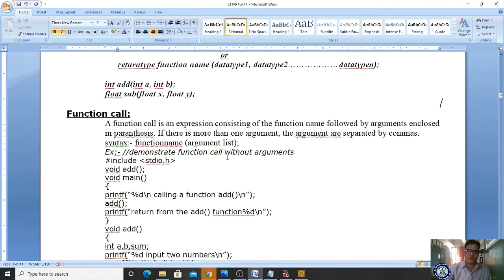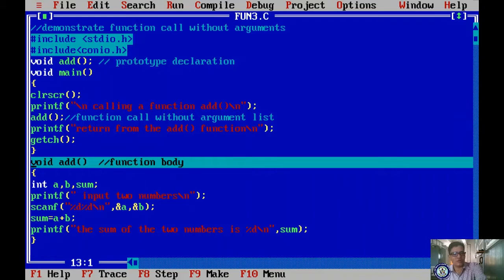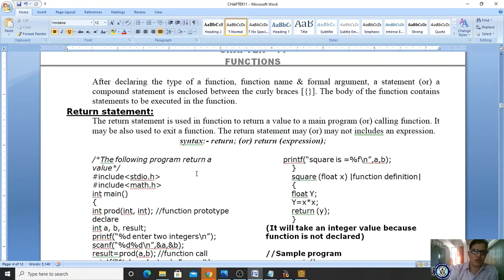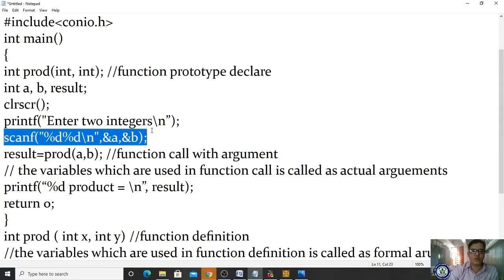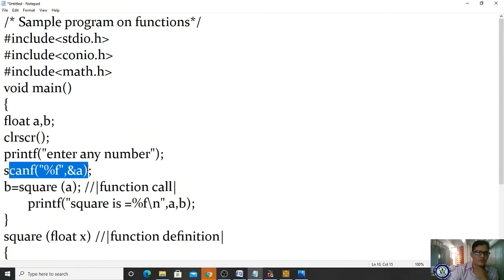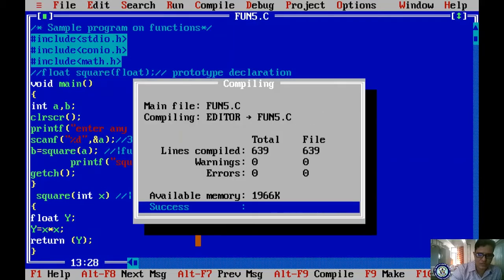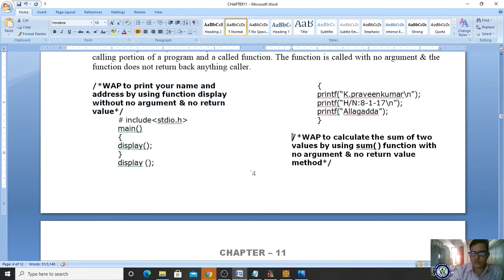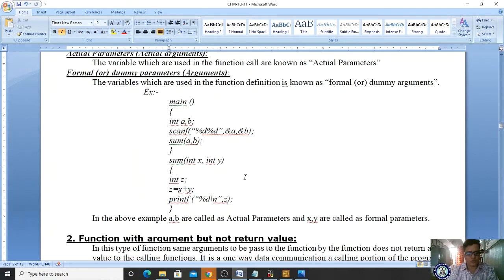C36 I SEM BCA C PROGRAM